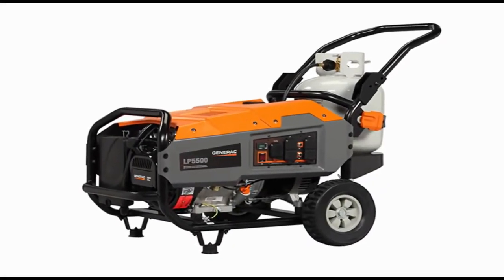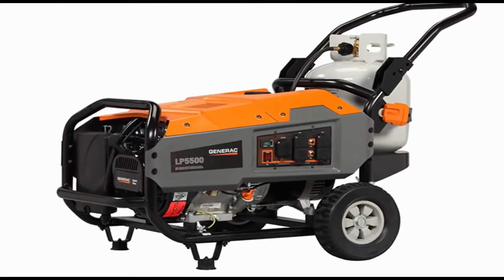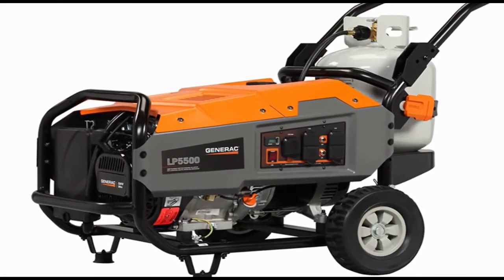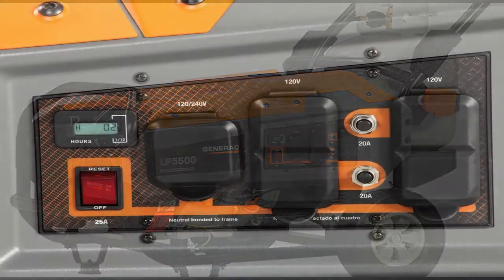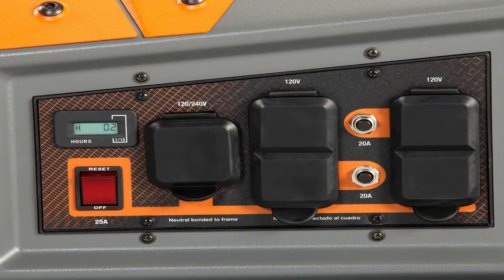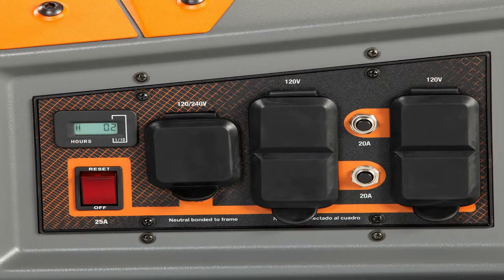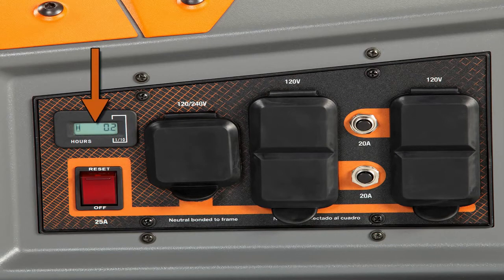Generac - Getting to Know the Controls and Components on Your LP Series Portable Generator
to learn more about the LP Series Portable Generator from Generac!

Generac continues to push the envelope of innovation with its introduction of the propane powered LP portable generator. Typically, gasoline powered portable generators presented an issue with having enough gasoline on-hand because without the proper use of fuel stabilizers, gasoline becomes stale and can potentially damage the portable generator. With propane, you're able to conveniently and safely store large amounts of fuel on-hand for when you need power the most. Propane also burns much more cleaner and has less toxic emissions. You can use the LP portable generator for outdoor events, camping, job sites, home projects, and emergency back-up.